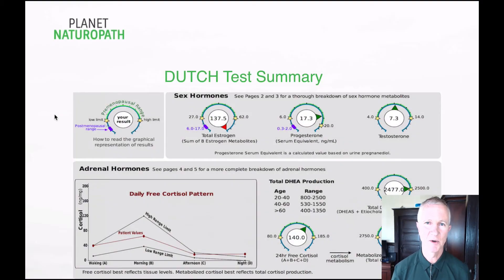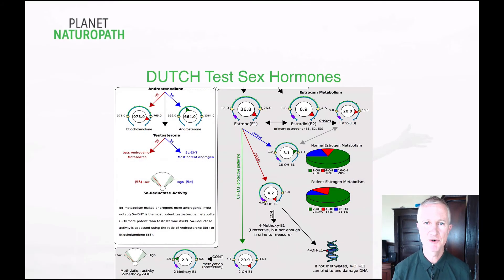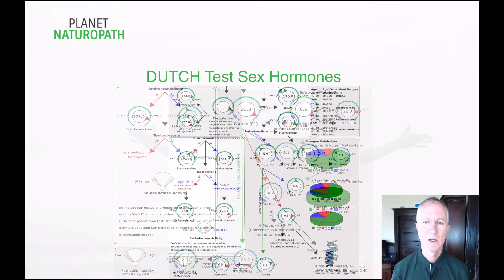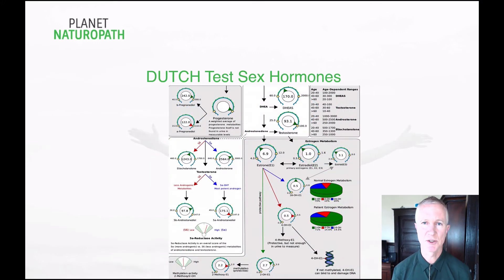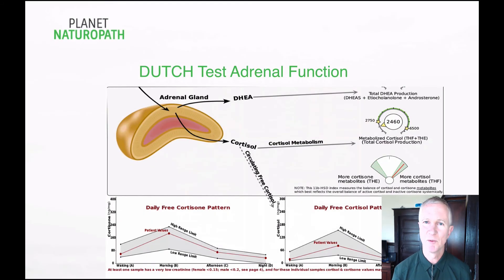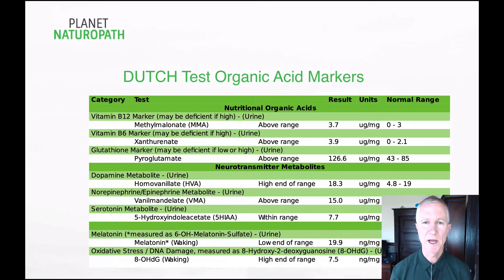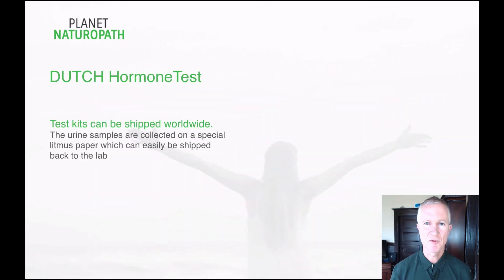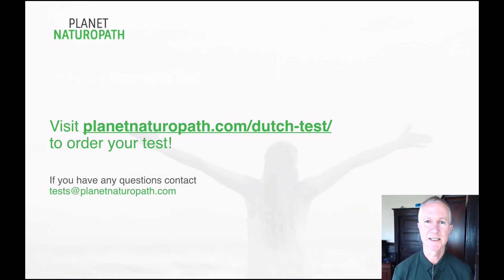DUTCH Test Benefits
The DUTCH hormone test is an advanced test to measure your adrenal and sex hormones and much more. The test can be done at home and we can ship test kits worldwide.